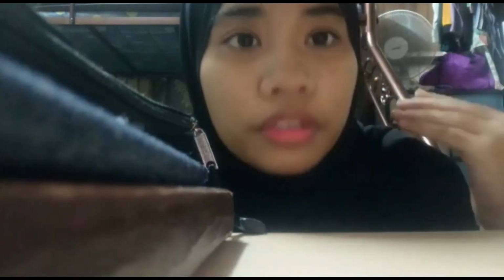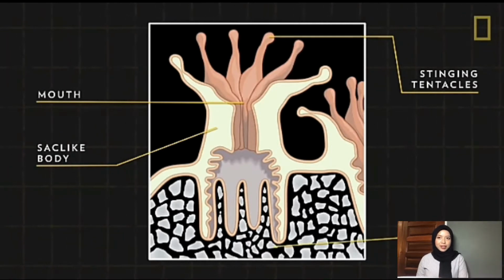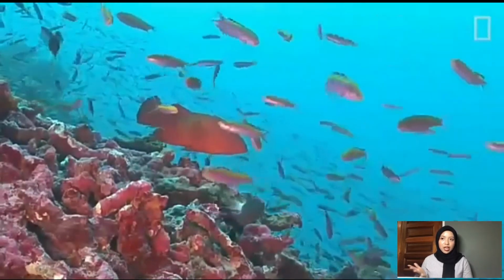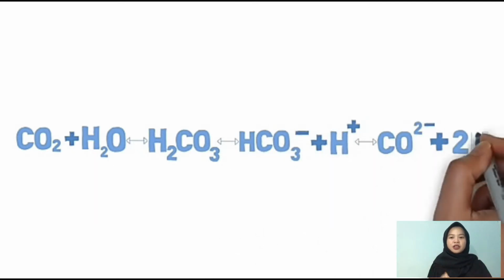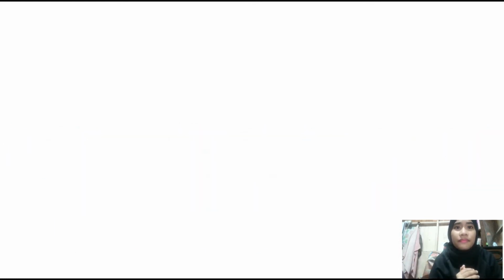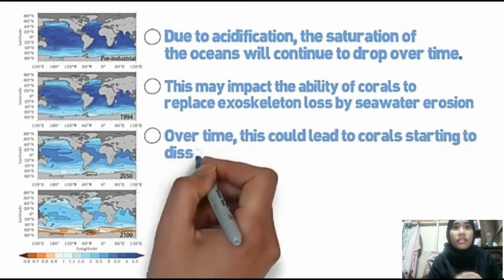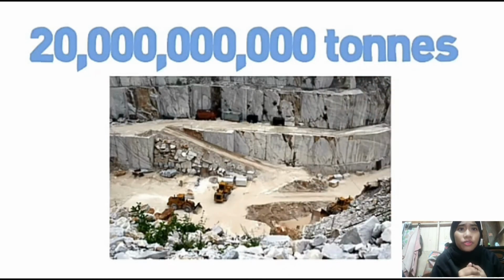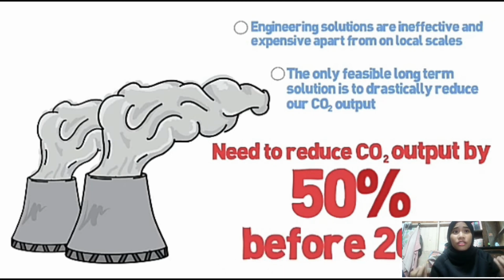OCEANOGRAPHY MAR531 - Ocean Acidification that affect Coral Reefs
We are the first year student, Bachelor of Science in Marine Technology from Faculty of Applied Science, Uitm Perlis are currently conducting a research on "Ocean acidification that affects coral reef”. Feel free to watch this video to know more how acidification can impact the growth of coral reefs. Have a nice day. Love youuu.